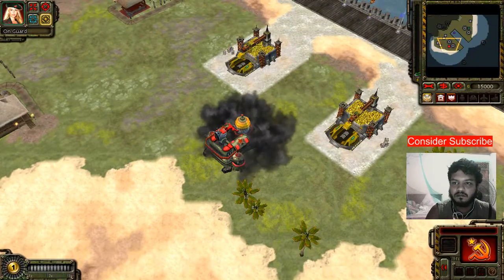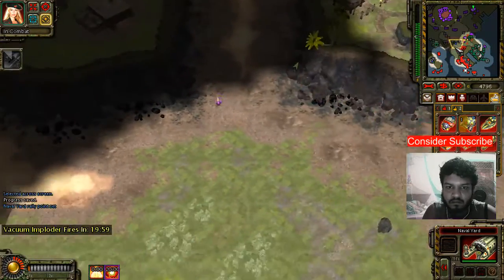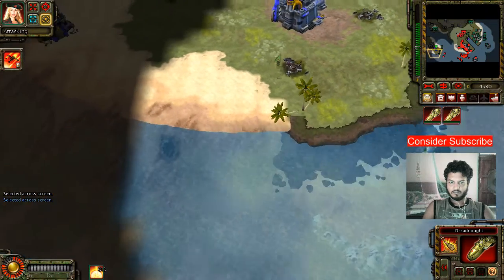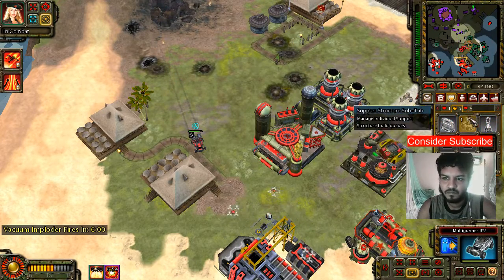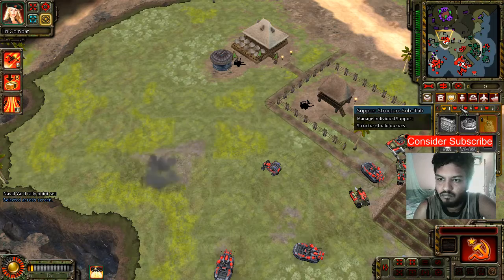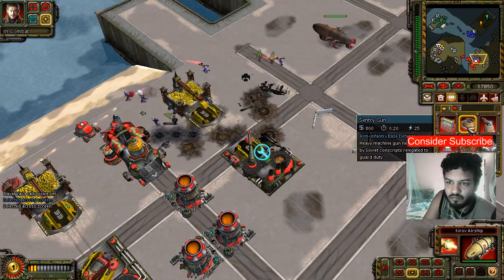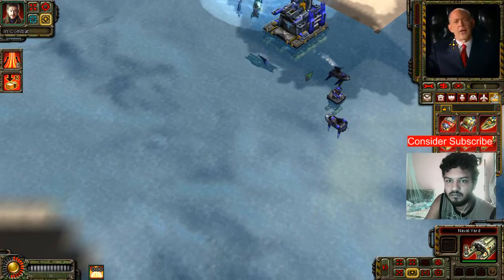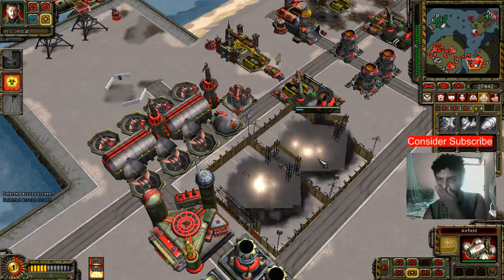C&C RED ALERT PART 3